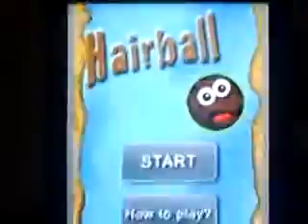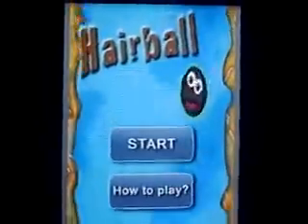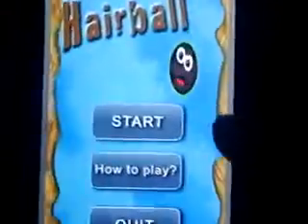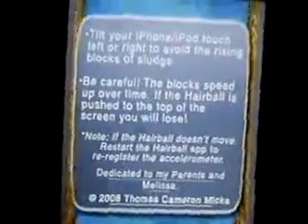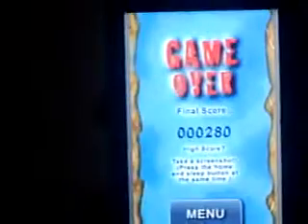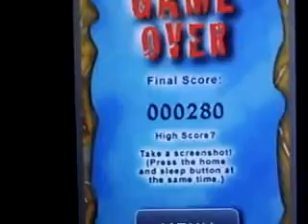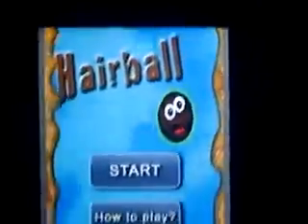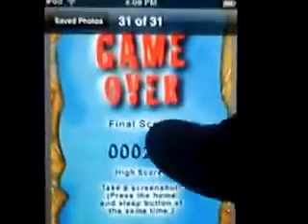App Review- Hairball